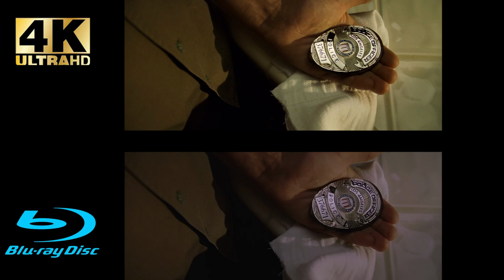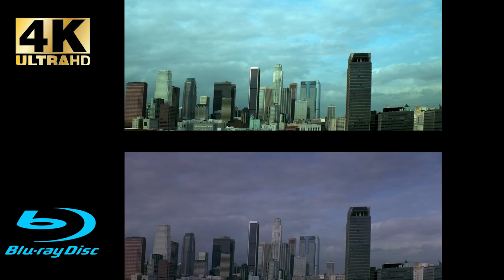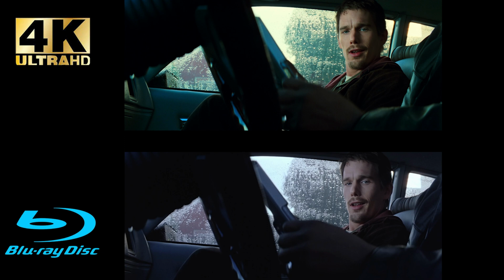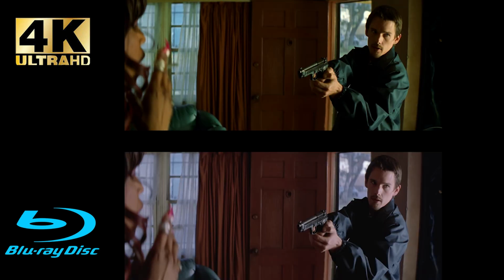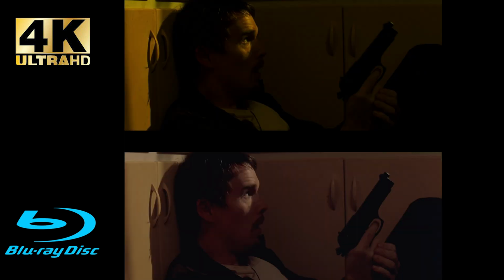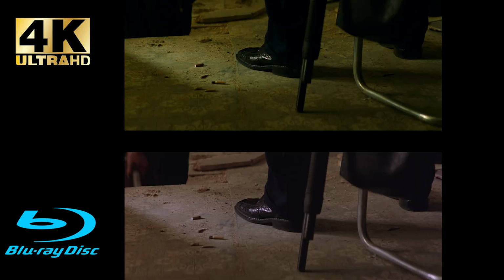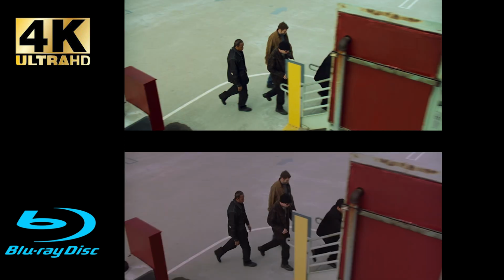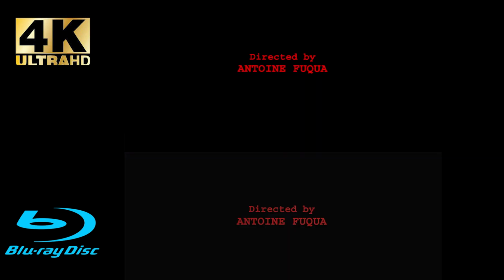TRAINING DAY (2001) | 4K UHD VS BLURAY SIDE BY SIDE COMPARISON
Chapter Index
00:00 Rocky 4K Comparison
01:13 Color Grading Change
03:38 4K vs Bluray Comparison
07:18 Dolby Atmos Review